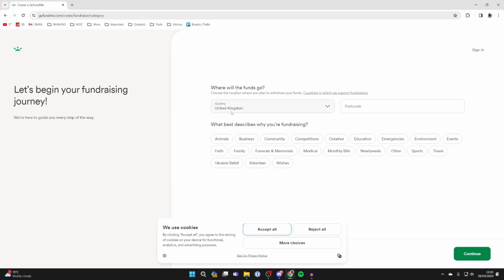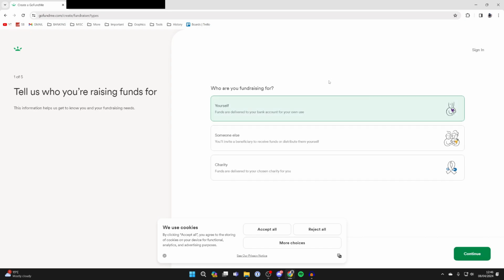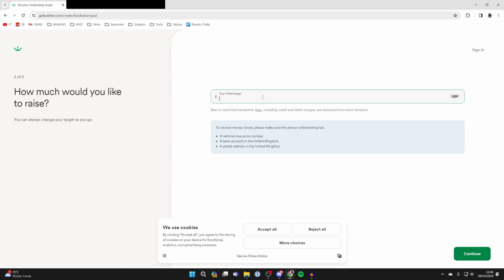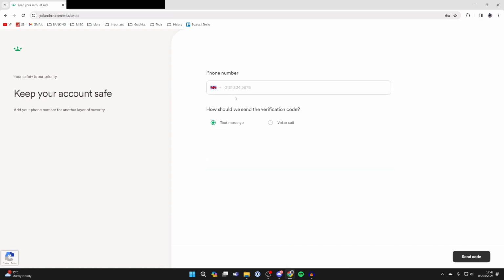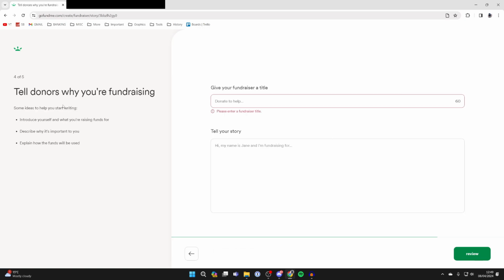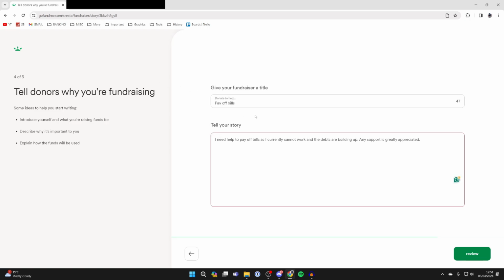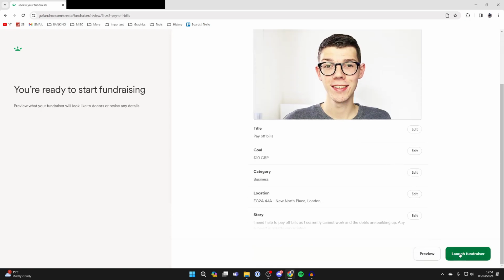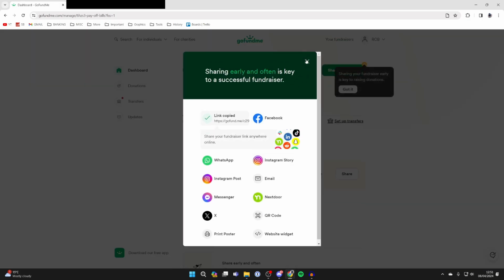How To Make A GoFundMe Campaign - Full Guide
Learn how to make a gofundme campaign in this video .

GuideRealm